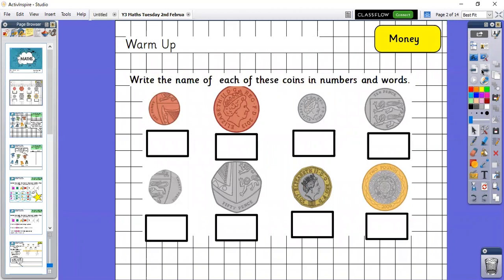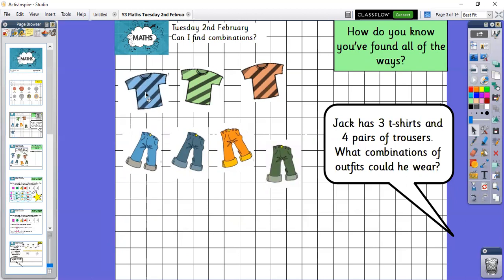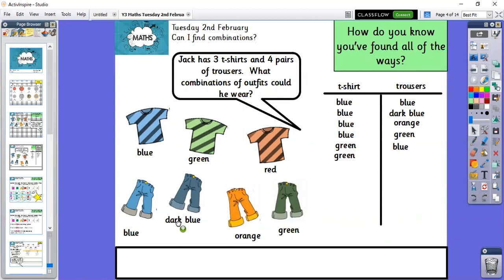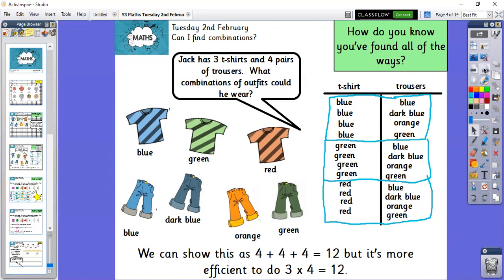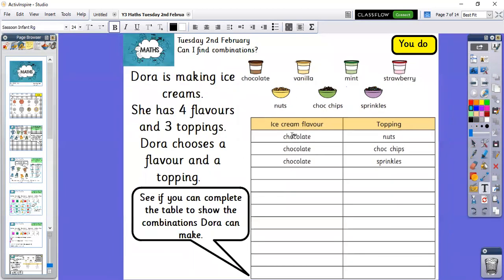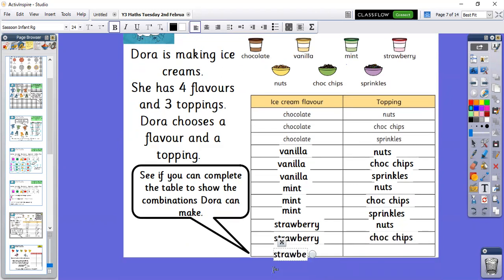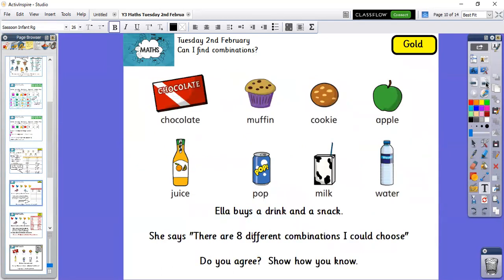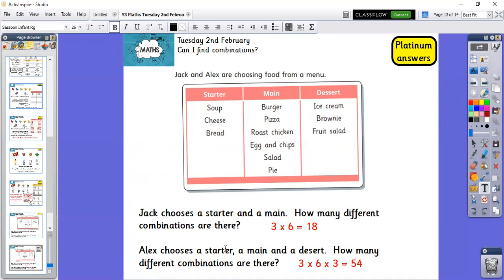Year 3: Tuesday 2nd February: Maths Can I find combinations?